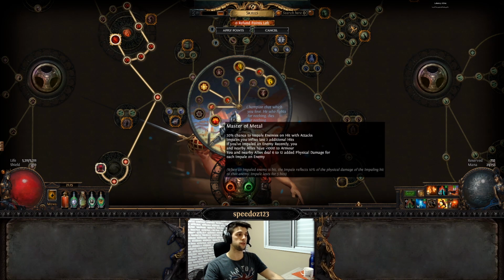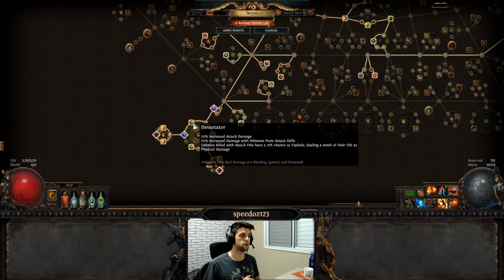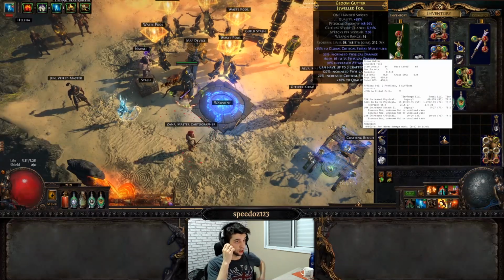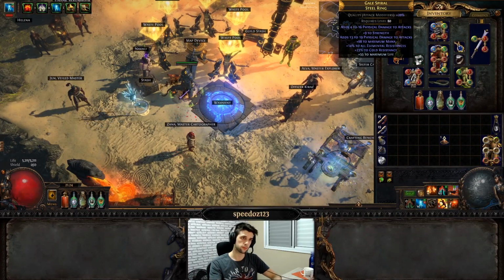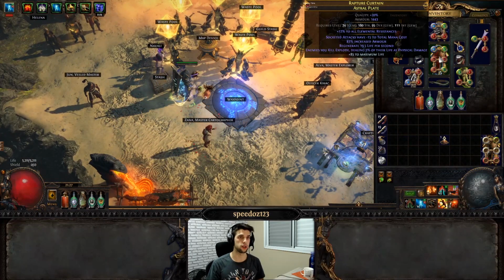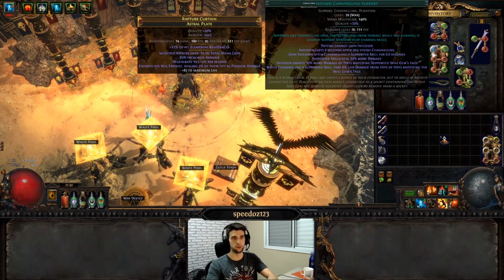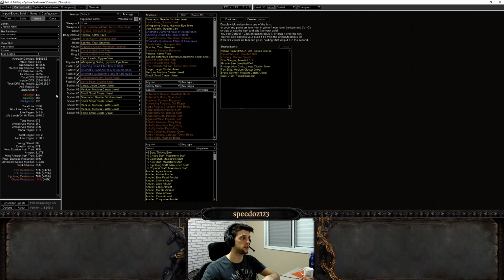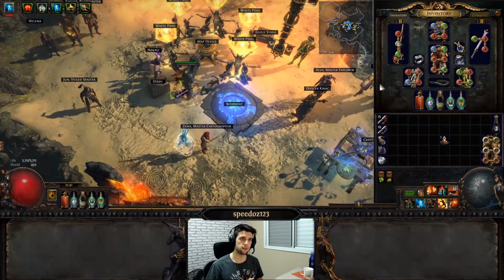[3.10] Cyclone Champion Part 2: The satisfying Mob Blender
As expected, Cyclone is clearly one of the best melee skills we have nowadays.

Como esperado, Cyclone é claramente uma das melhores skills melee que temos atualmente.

Timestamps
00:00 Gameplay
01:40 Introduction
02:12 Ascendancy
03:35 Bandits Quest Change
04:01 Passive Tree
04:26 Jewel
04:34 Watcher's Eye
05:20 Cluster Jewels & Trade Search
06:31 Medium Cluster Jewels
07:18 Regular Jewels
07:40 Weapons
10:25 Helmet
11:05 Rings
12:02 Amulet & Annointment
13:12 Boots
13:35 Gloves
13:55 Belt
14:34 Body Armour
15:40 Flasks
16:05 Skill Gems
18:20 Facebreaker Passive Tree
18:31 FB Clusters 1
19:12 FB Cluster 2
30:39 FB  Shield
21:19 FB Helmet
21:46 FB Body Armour
22:04 FB Gloves
20:20 FB Boots
22:29 FB Amulet
22:33 FB Rings
22:44 FB Belt
22:54 FB Flasks
23:16 Final Thoughts
36:52 Sirus The Awakener Fight